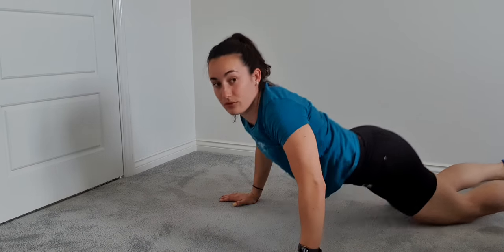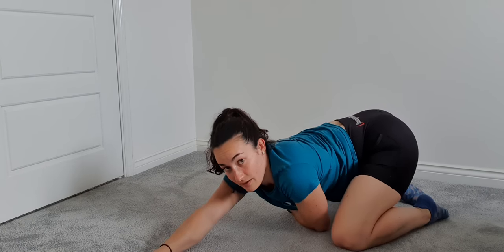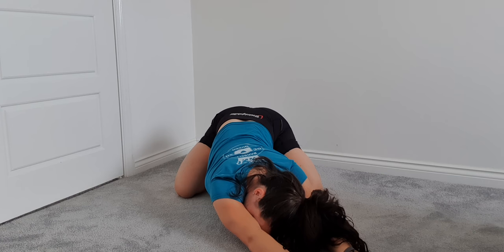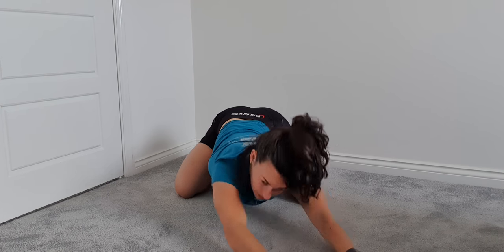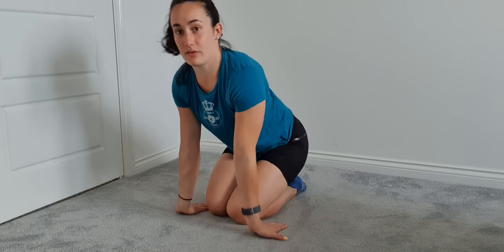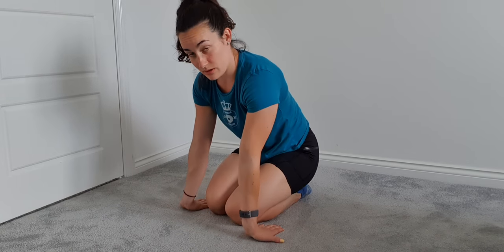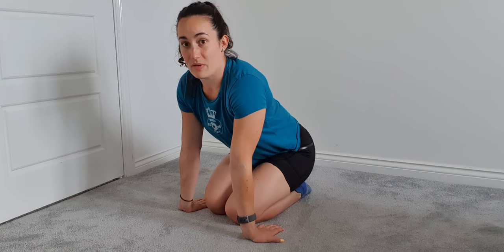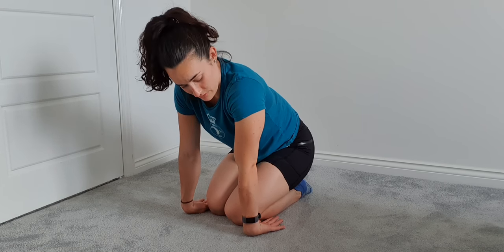My Post Training Rolling and Stretching Routine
After a successful live with Mirafit on Instagram the other day I figured I'd upload something more permanent to my channel. This is done in one take so you can do it along with me. No crazy equipment and won't take you hours.

I'm trying to get back up and running so make sure you comment with anything else you would like to see here.